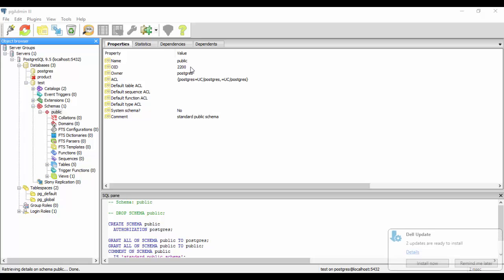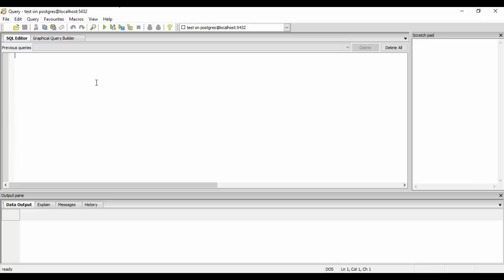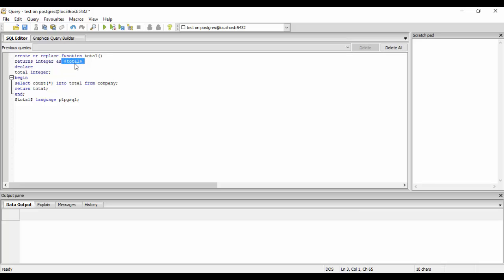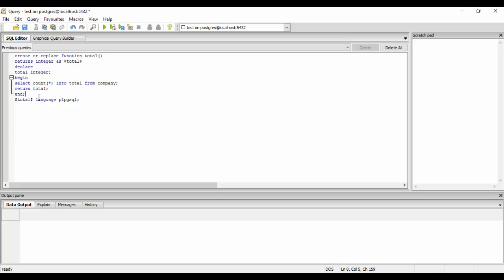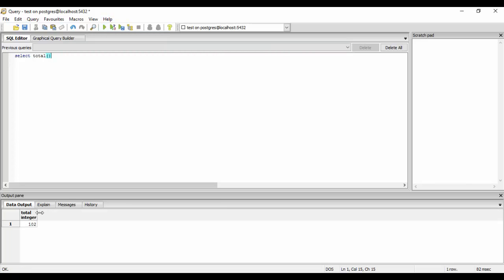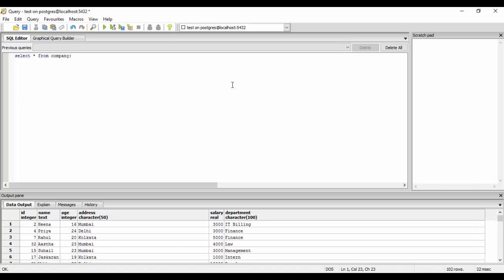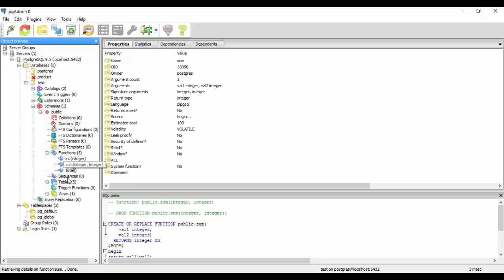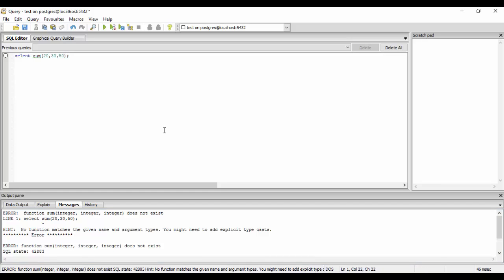Tutorial 42 - Creating Functions in PostgreSQL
Learn about Creating Functions in PostgreSQL